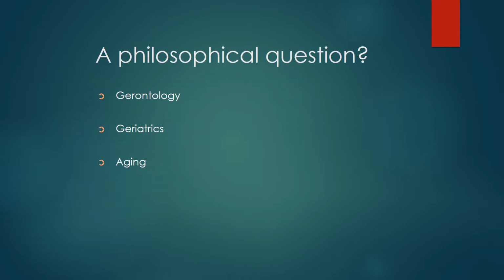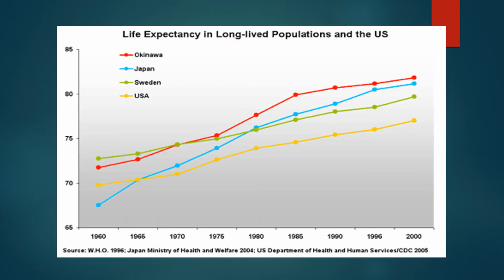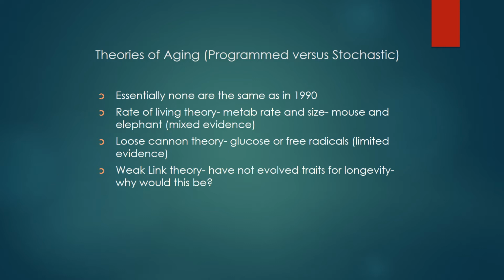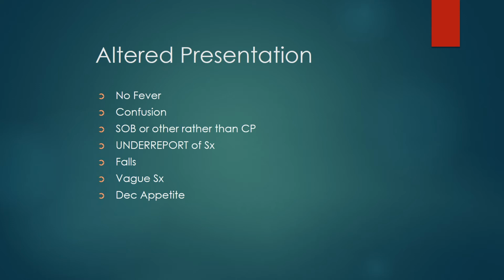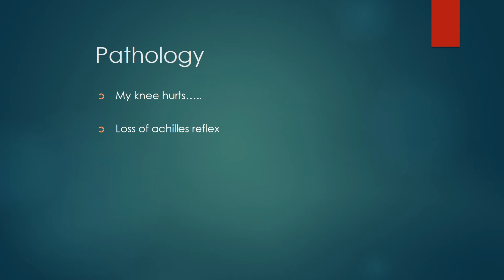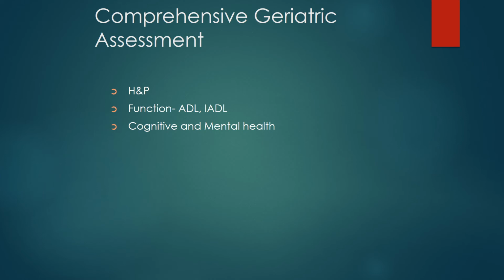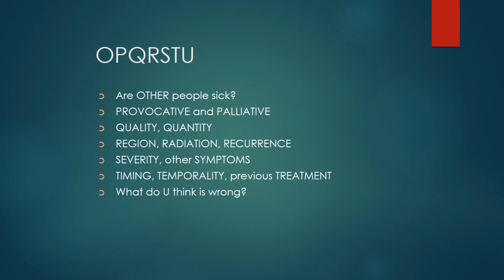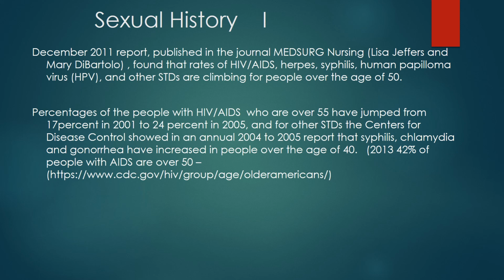N666 Aging for Youtube Part A with Audio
Update 2026: Many programs use the term "Older Adults" now instead of Geriatrics
People over 65 in the USA as of 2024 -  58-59 Million- about 18% of the population
Live expectancy in USA - 78.4 - lost a couple of years after COVID but seems to be rebounding
The Immortal Life of Henrietta Lacks is great book on an immortal cell line which is used for much research derived from a 20th century African American woman
The ACIP now recommend shingles vaccine at 50
STI continue to grow among the elderly - about a 23% increase from 2020 to 2024- Anecdotally a lot in "The Villages" in Florida
Remembera DPOHA has to be activated by a provider to be in effect
People with an MRP- Medicare Replacement Program or Part C plan - can be billed for both an annual CPX and an AWV each year- can be spread out or billed at the same visit